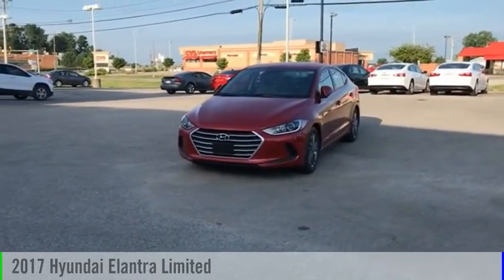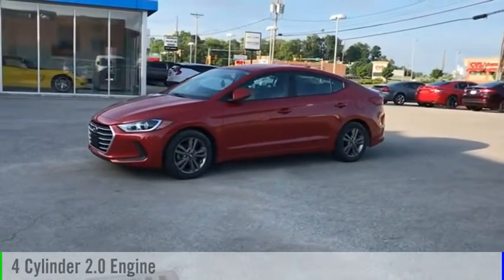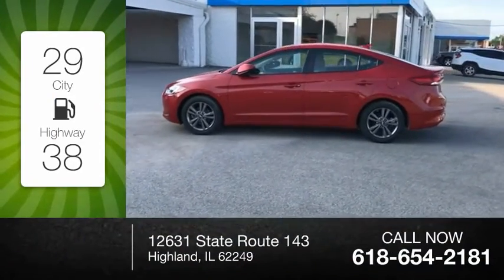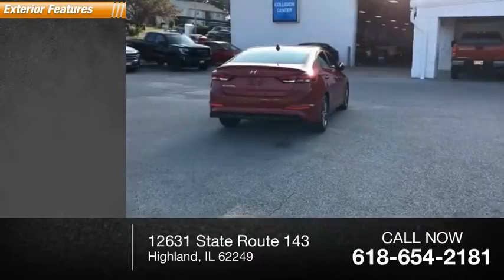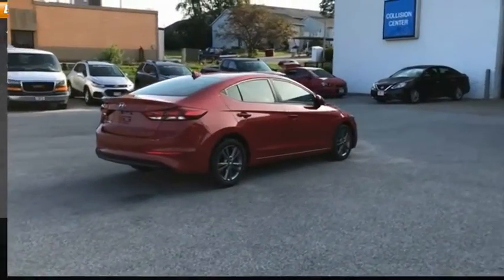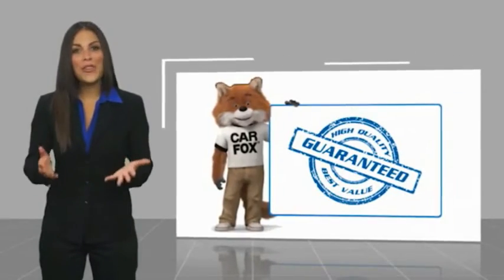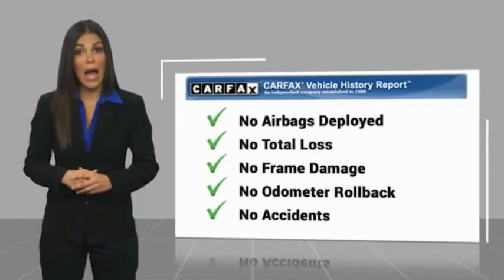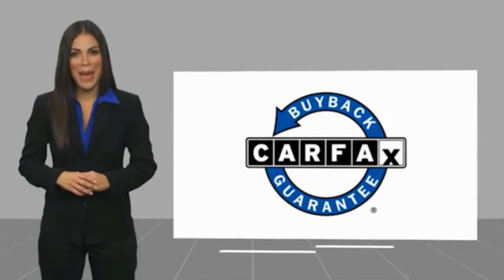2017 Hyundai Elantra Highland IL 33262A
2017 Hyundai Elantra Limited

2017 Hyundai Elantra Limited Priced below KBB Fair Purchase Price! 28/37 City/Highway MPGAwards:  * 2017 KBB.com 10 Most Awarded BrandsIf you're looking for a new car, truck or SUV near St. Louis or Edwardsville, then look no further than Steve Schmitt Inc. At our Highland dealership, we have a large variety of Chevy, Buick, and GMC models, all just ripe for the picking. Steve Schmitt has delivered four generations of Customer Service...right here in Highland! Steve Sr. Plays an active role in the dealership as well as the community, and Steve Jr. Manages the day-to-day operations. At Steve Schmitt Chevy Buick GMC, it is more than a name on a sign...it is our family looking forward to exceeding your family's expectations!